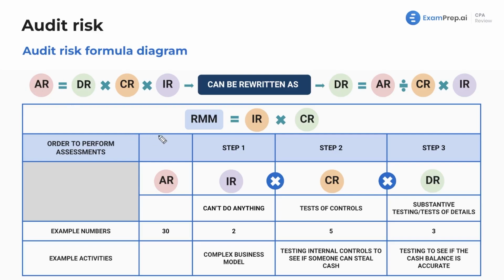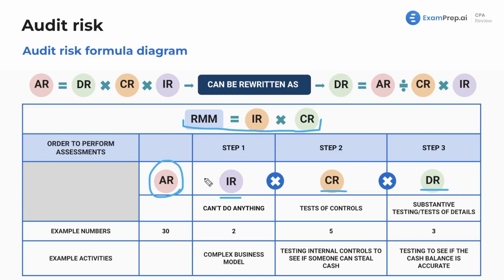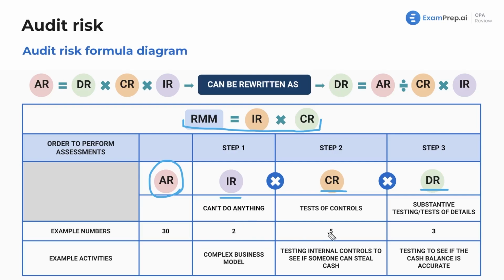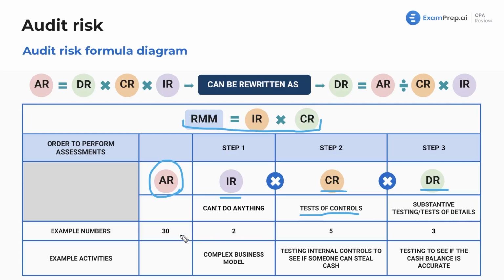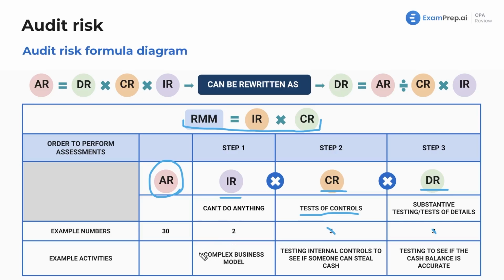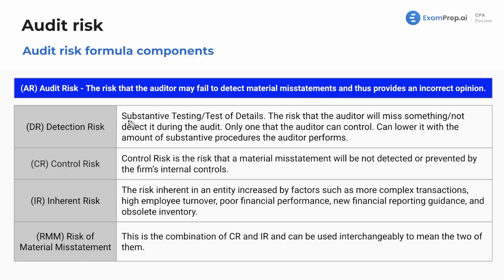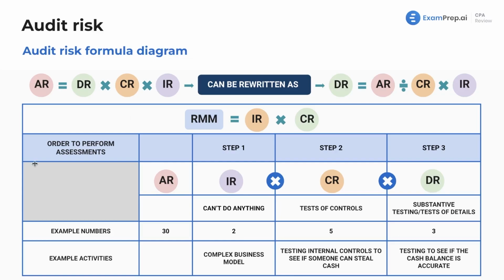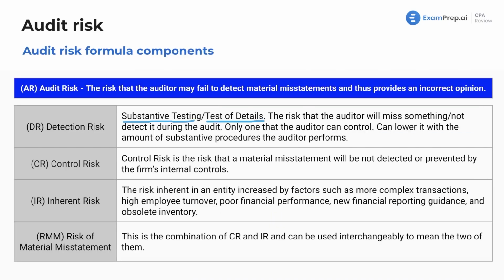Audit Risk Formula [CPA Prep]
🎓 Lesson Overview:
In this lesson, Nick Palazzolo provides an overview of the audit risk formula, breaking down its components and explaining how it relates to the inherent risk, control risk, and detection risk. He emphasizes that while the formula is presented like an algebraic equation, it is not used as such in practice but serves a purpose in helping auditors understand the concept. The lesson delves into the definitions of each risk, clarifying that inherent risk is unchangeable and is related to the complexity of a company's operations, while control risk depends on the effectiveness of internal controls in preventing misstatements. Furthermore, detection risk can be reduced by the auditor through additional tests and procedures. Finally, the lesson tackles the idea of risk of material misstatement as an alternative representation of the formula.

🔍 Key Topics Covered:
- Audit Risk
- Audit Risk Formula
- Inherent Risk
- Control Risk